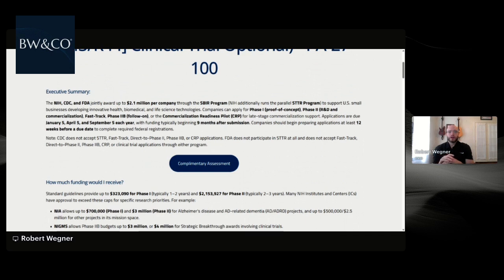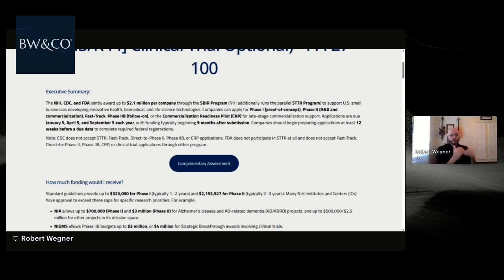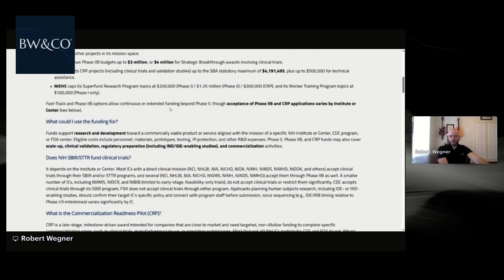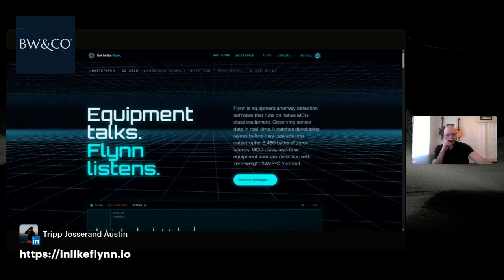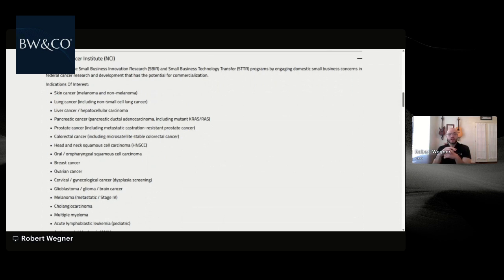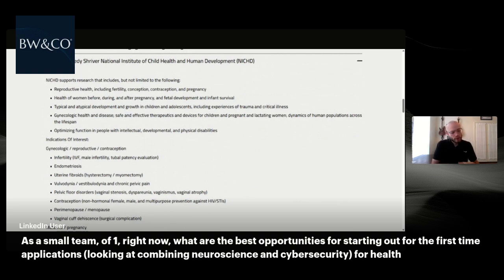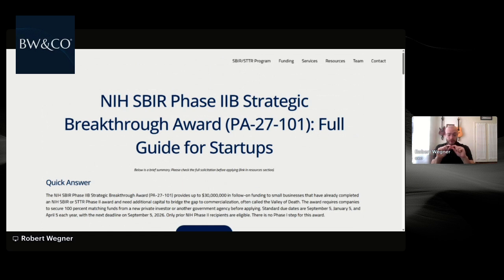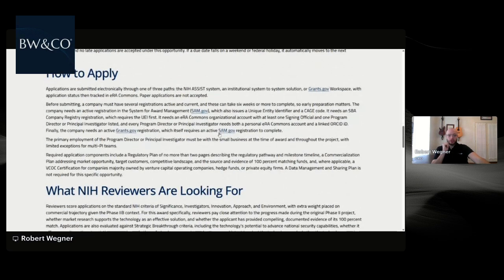NIH SBIR LinkedIn Interactive Webinar (Updated August 26th)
Chief Revenue Officer at BW&CO, Robert Wegner, spends time answering questions from the audience about the NIH SBIR program with the upcoming September 8th deadline and the future January 5th deadline as well.

If you're interested in learning more about the NIH SBIR program, you can visit our executive summary